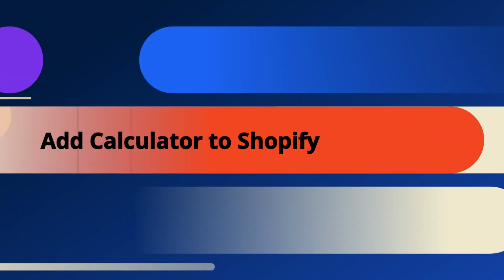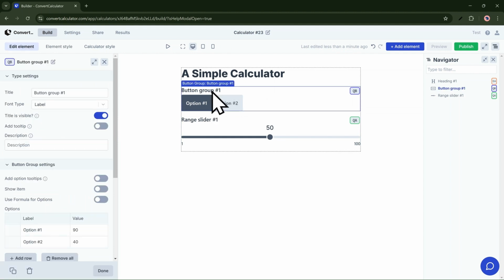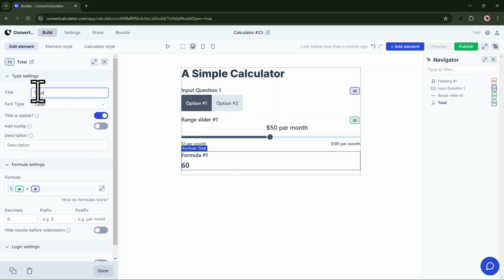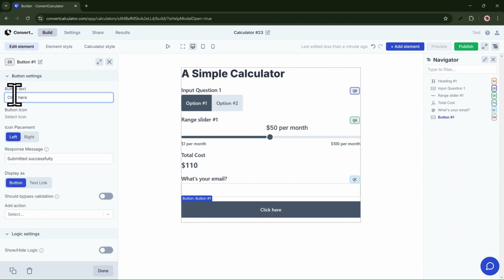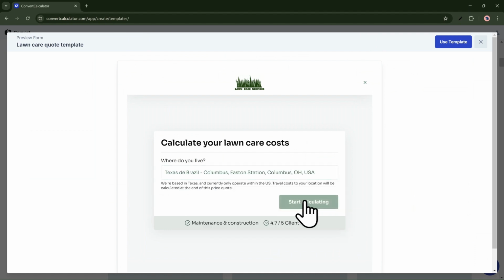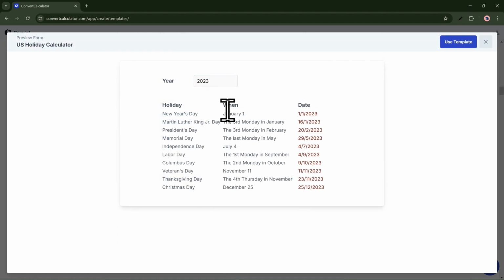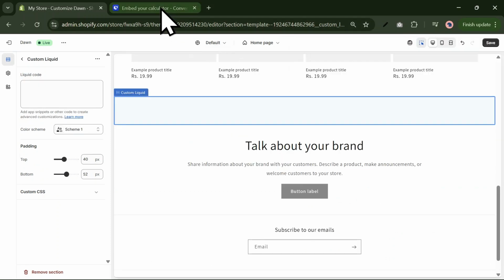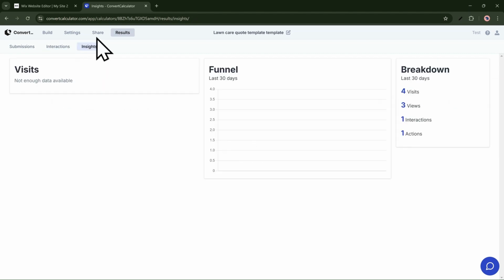How to Add a Calculator to Shopify: Step by Step Tutorial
Steps to add a calculator to Shopify:
1. Use ConvertCalculator.com to create a calculator for Shopify.
2. Customize it with your brand's fonts and colors.
3. Publish the calculator and get the embed HTML code.
4. Paste the HTML code in Shopify's 'custom liquid' block.

Video description:
In this tutorial, you'll learn how to add a calculator to your Shopify project in under 10 minutes using ConvertCalculator. ConvertCalculator is a powerful tool that lets you build simple and advanced calculators for your Shopify store.

We start by creating a free account and either building a calculator from scratch or choosing a template. You'll see how to add various elements like range sliders, text fields, buttons, and more to your calculator. From there, you'll dive into adding custom calculations, using simple math like addition and multiplication, and even integrating charts.

You'll also learn how to collect data by adding fields for emails, phone numbers, and more. Additionally, we'll explore how to customize your calculator's appearance to match your brand, adjust its settings for mobile compatibility, and embed it into your Shopify project.

We'll also discuss testing your calculator to ensure it works smoothly and how to collect insights from submissions. By the end of this tutorial, you'll know how to easily embed a fully functional, customized calculator in your Shopify store!

Timecodes
00:15 - Creating a calculator
3:53 - Showcasing calculator examples
5:53 - Embedding the calculator in Shopify